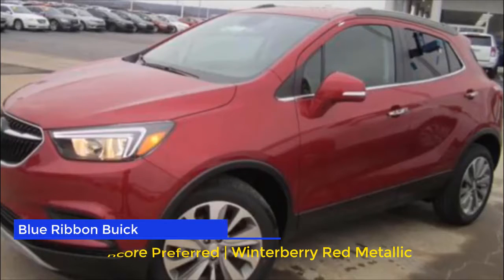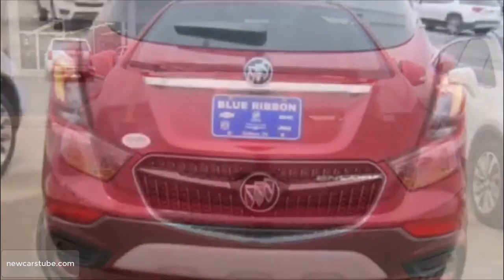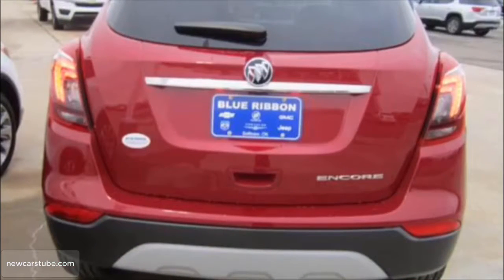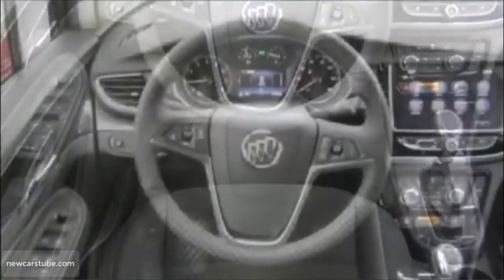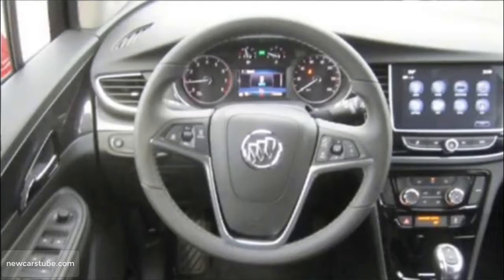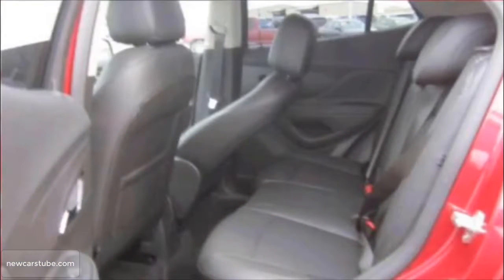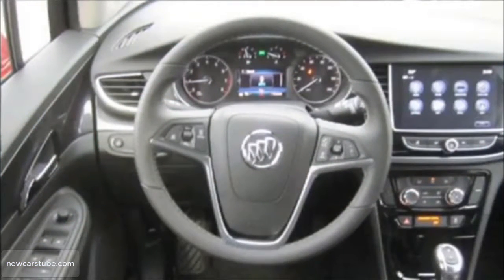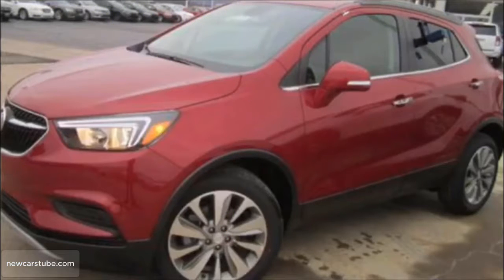2019 Buick Encore Preferred In Sallisaw, OK | Stock# 32191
2019 Buick Encore Preferred | Winterberry Red Metallic | Stock# 32191

VIN KL4CJASB3KB752419 / Stock# 32191 / Winterberry Red Metallic Exterior Color

View More 2019 Buick Encore Videos RIGHT NOW at Your New Cars Tube:

Have you been looking for a New 2019 Buick Encore Preferred in Muskogee, OK or Fort Smith, AR in Northwest Arkansas?  More importantly, have you been looking for that perfect New Buick Encore providing you with Style and Comfort…. But also affordability?

If so, then This New Buick Encore at Blue Ribbon in Sallisaw is the truck for you!

This 2019 Buick Encore Preferred FWD Crossover SUV comes in a Winterberry Red Metallic Exterior Color and Ebony Interior.

And a few of its highlighted features are:
A 1.4L 4 Cylinder Turbo Charged Engine with a 6-Speed Automatic Transmission to help Maximize Your Fuel Economy.
6-Speaker Audio System with an 8” Diagonal Color Touch Screen.
Bluetooth Streaming for Audio and Phone Integration for Apple CarPlay and Android Auto.
Buick’s 4G LTE with an available built in WI FI Hot Spot offering fast and reliable internet connection for up to 7 devices
6-Way Power Adjustable Driver’s Seat.
Rear view camera with rear view monitor in dash
Engine Push Button Start
Roof Rails
Traction Control
Stability Control

… and where your family’s safety is concerned - OnStar comes Standard.

… and these are just a few of the features that make this New 2019 Buick Encore the absolute perfect SUV for you!